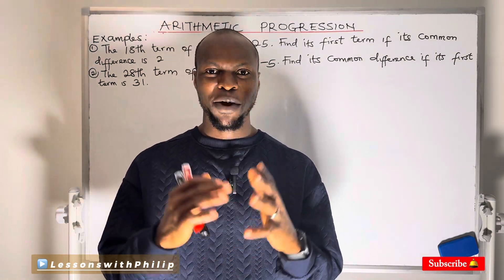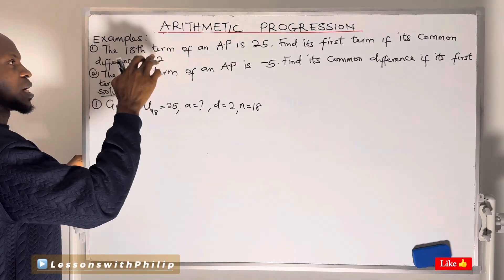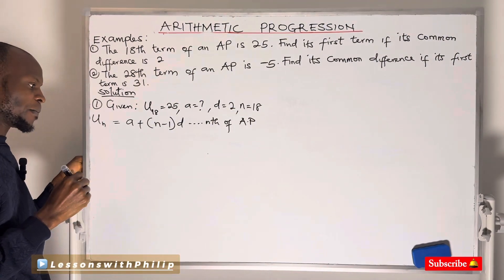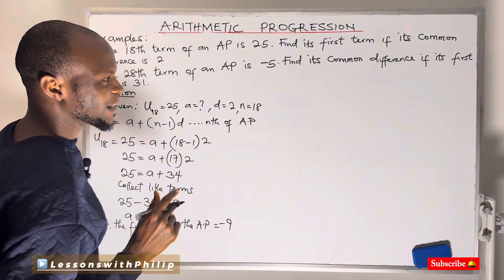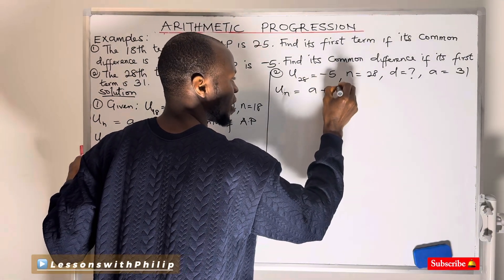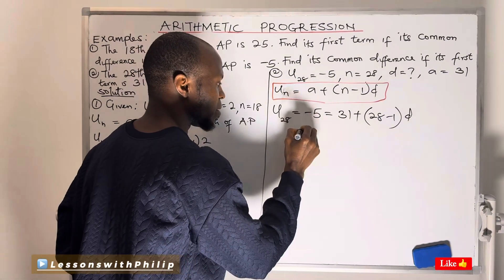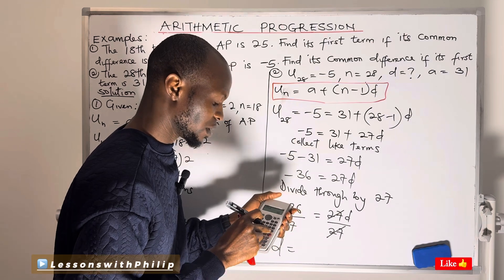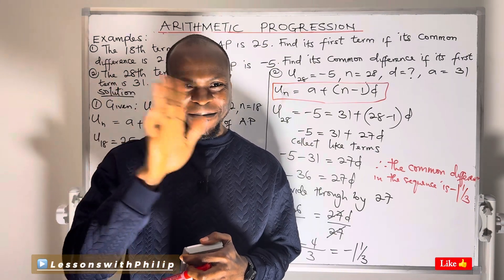Arithmetic Sequence: Common difference and First term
Hello!
I welcome you to my channel. This is a mathematics community. If you are interested in learning more about simple methods of breaking down Mathematical equations and questions, you are in a right place.

Thank you for being part of this amazing educational community 🤍👍